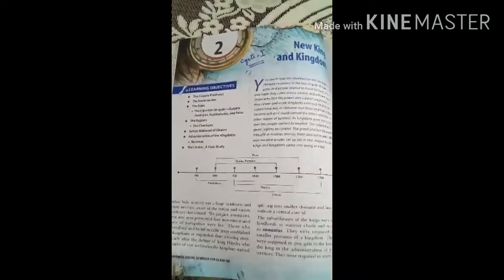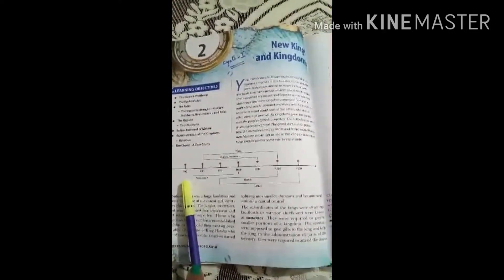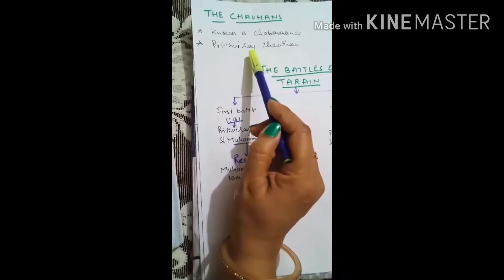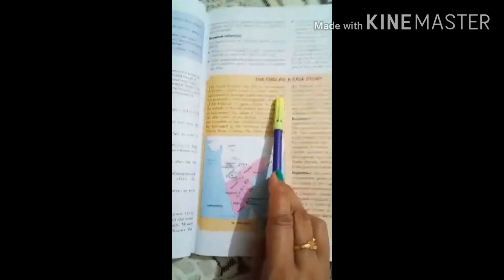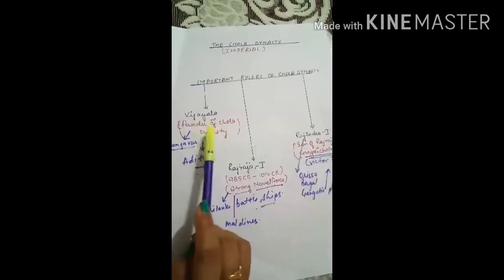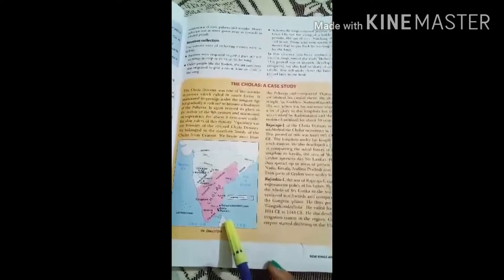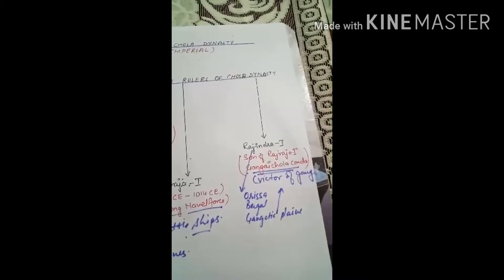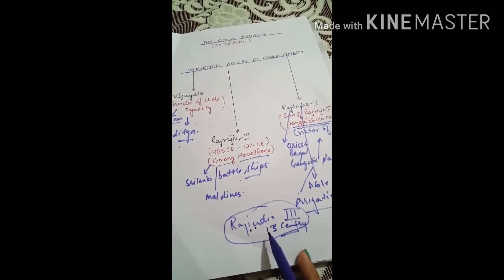17 04 2020 k7 social science The new kings and kingdoms video 03